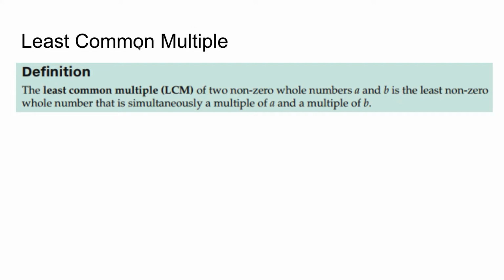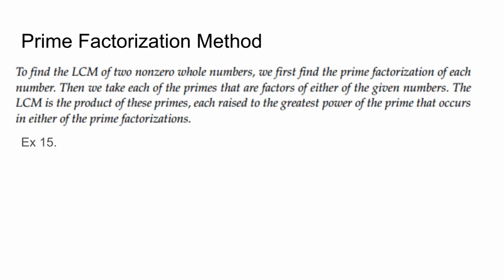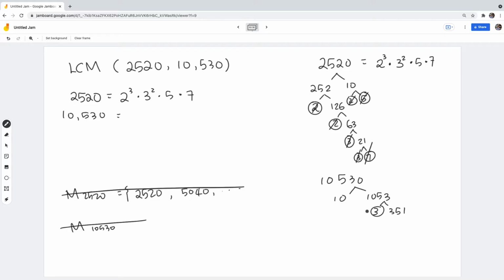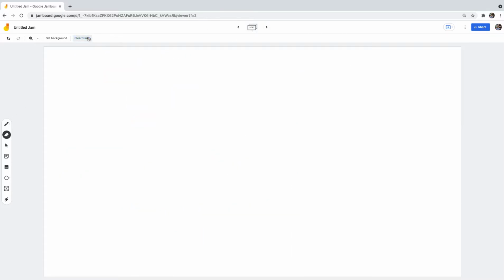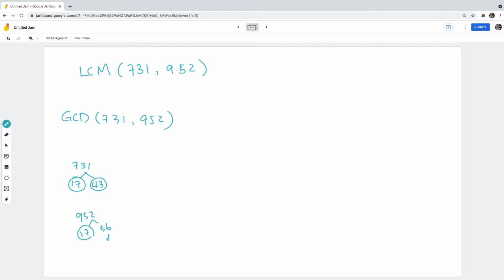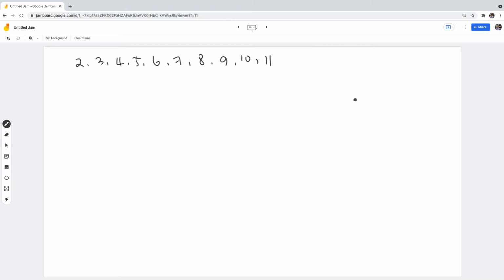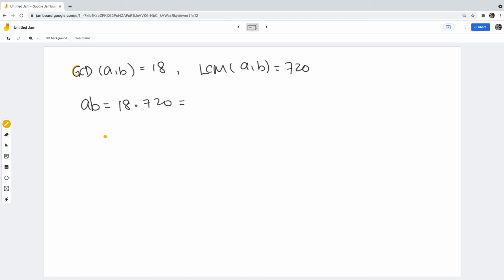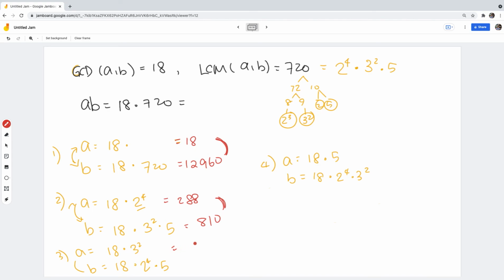Sec 4.3 Part 2 LCM